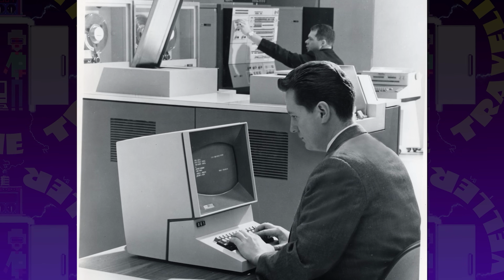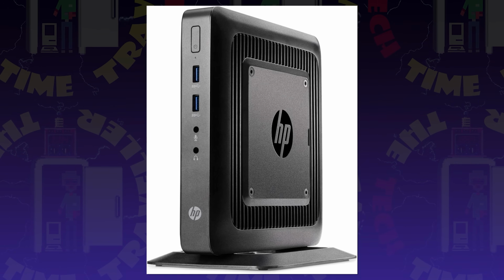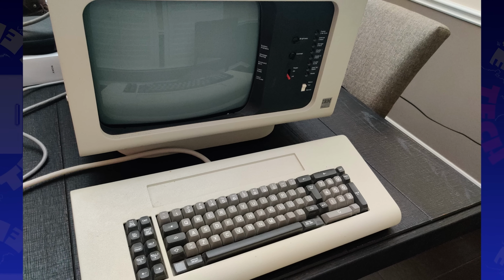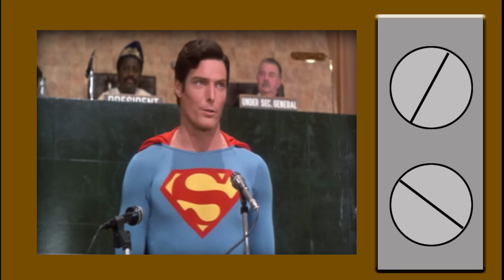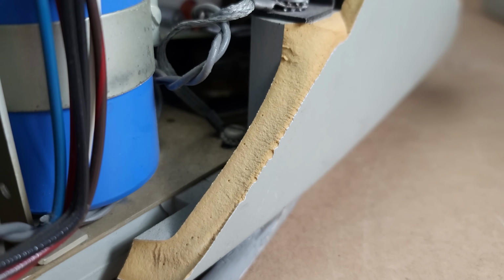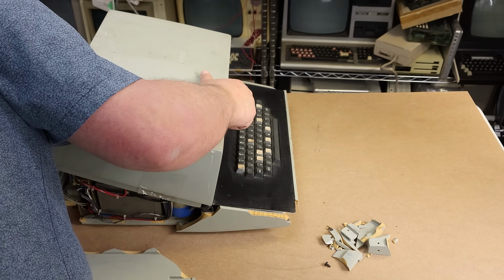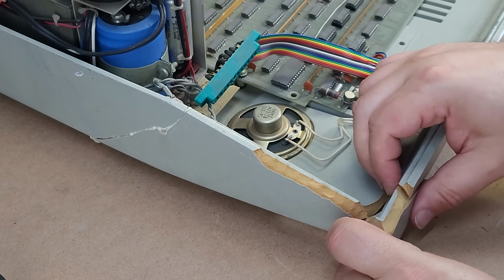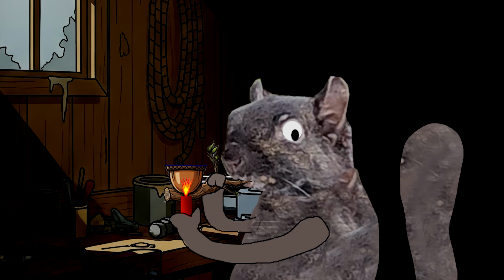Fixing a 1974 Computer Terminal (Part 1)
This terminal from an unknown maker is really cool!  No microprocessor - just row after row of chips!  Unfortunately it also had a few chips taken out of it courtesy of you-know-who.  So, time to get to work piecing it back together.  Dare I power it up?

00:00 Intro
00:32 What is a Terminal?
05:02 [Skit] Superman saves terminals from mech keyboard guys
05:18 Overview of this 1974 terminal
07:12 [Skit] Intrusive thoughts win!
09:28 [Skit] Too bad about the FedExberg..
10:35 Assessing the damage to the case
12:56 The cards
16:19 [Skit] Bondo - James Bondo
16:50 Rebuilding the case
18:01 [Skit] That's a lot of crack!
18:18 Keyboard cleanup
20:20 Out to the testing range
21:32 Fixing the corner
23:20 Checking out the motherboard
24:34 Conclusion
24:52 [Skit] Spaced Squirrel on EPROM Island

° I'm on X - rarely.